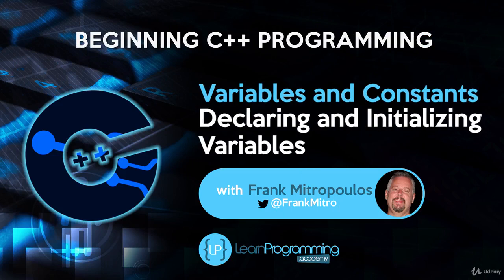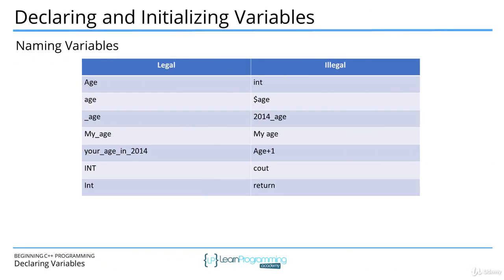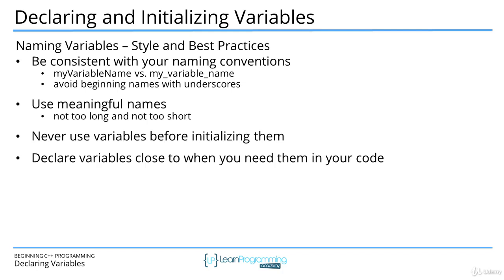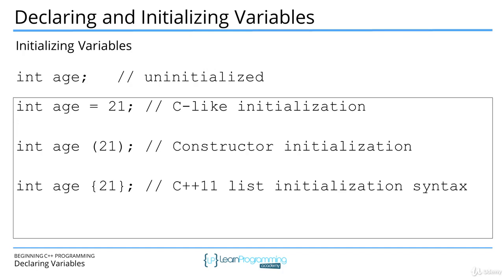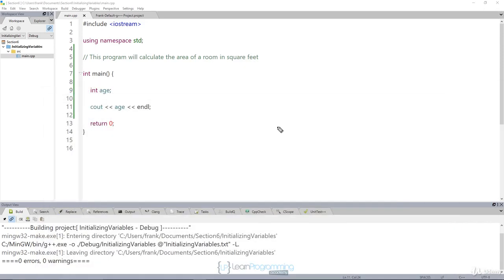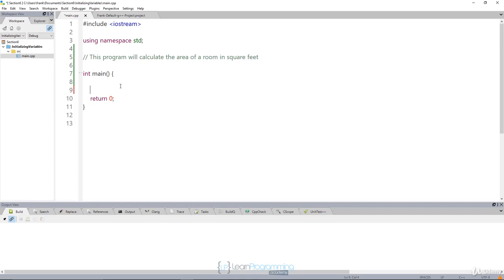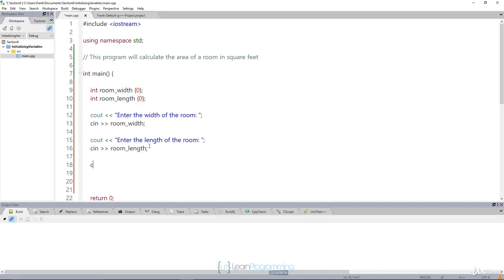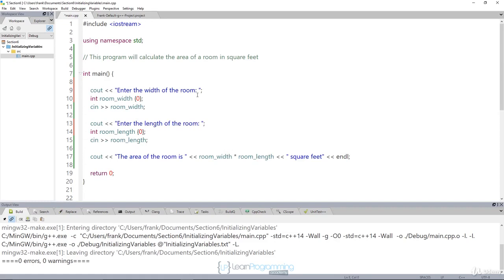Declaring and Initializing Variables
Hello Friends,
In this video, We will see the Declaration and Initialization of variables in c++.